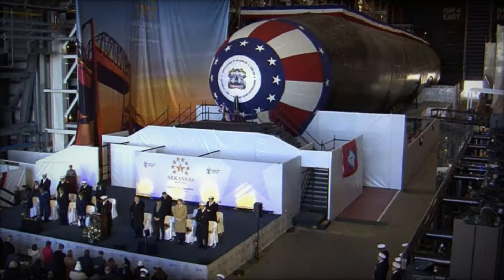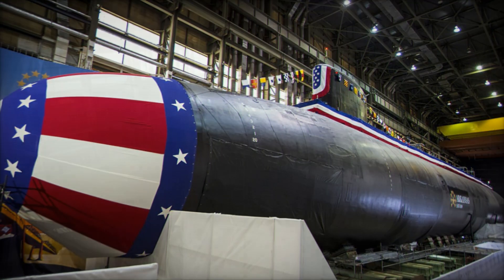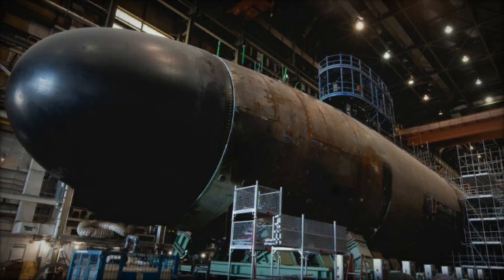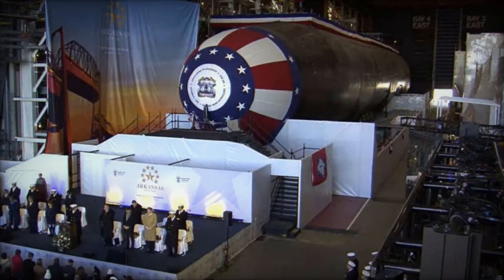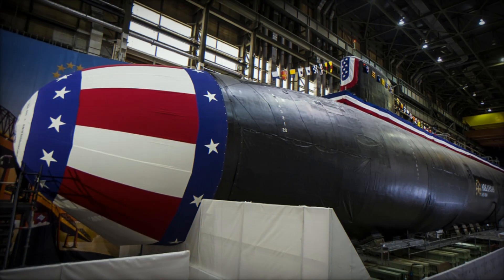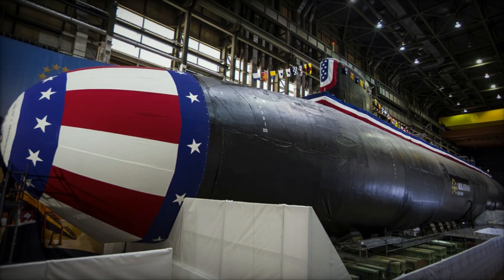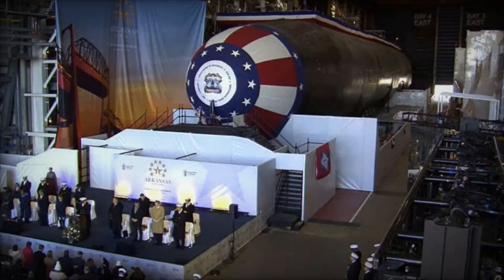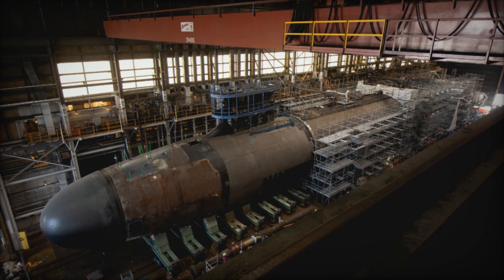USS Arkansas Christened A Submarine for Modern Era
The Virginia-class submarine Arkansas (SSN 800), recently christened at Newport News Shipbuilding, represents the cutting-edge of U.S. Navy technology. These advanced nuclear-powered attack submarines are known for their superior stealth, maneuverability, and firepower. Built with a modular design, Virginia-class submarines incorporate advanced propulsion systems, combat systems, and sonar arrays for multi-domain operations. Equipped with Vertical Launch Systems (VLS) for Tomahawk missiles and MK-48 torpedoes, the Arkansas enhances strike capabilities. With advanced systems for special operations support and long-duration deployments, the Virginia-class is essential for maintaining undersea dominance in modern warfare.